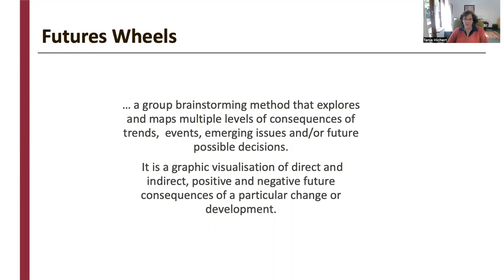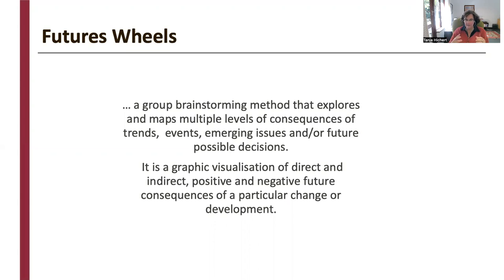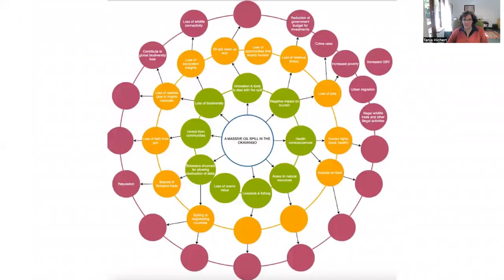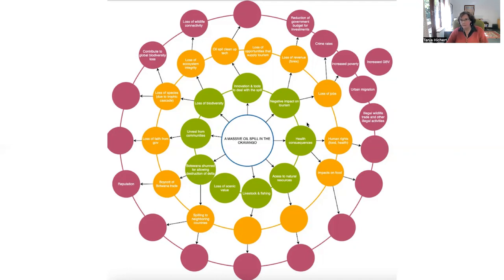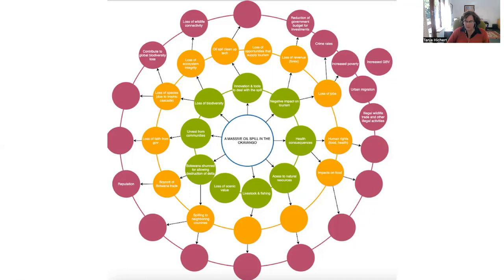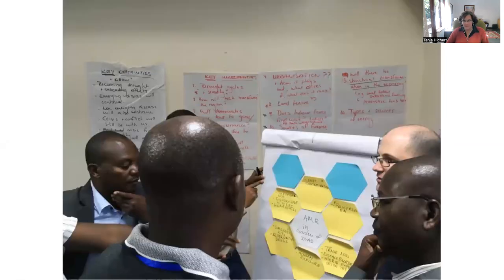Method summary_Futures Wheels_Hichert